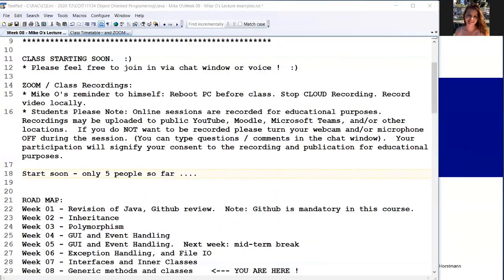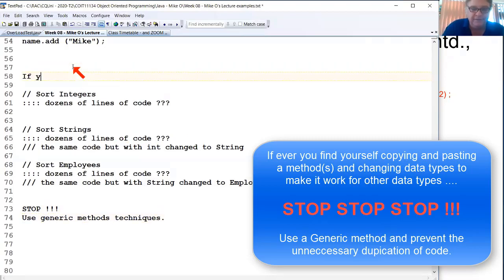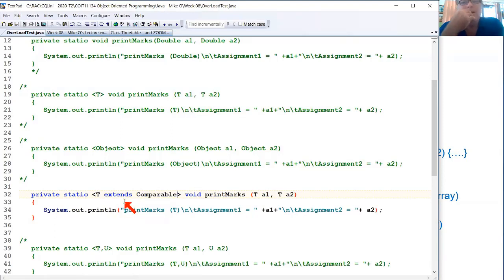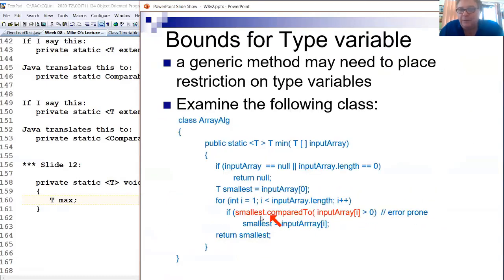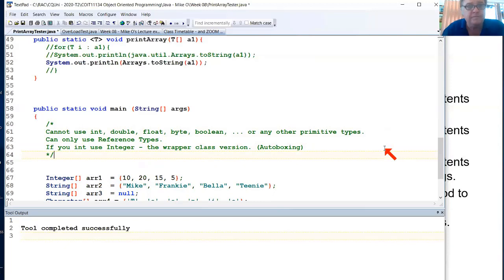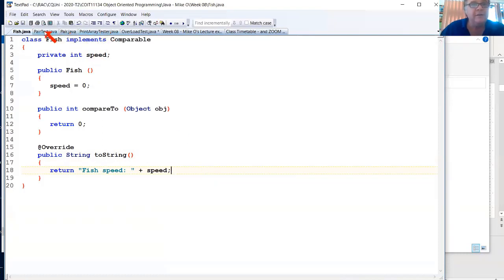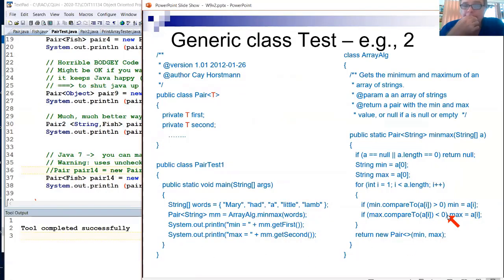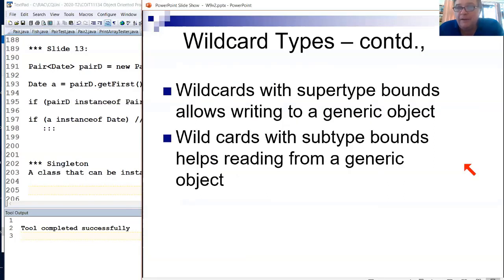COIT11134 Object Oriented Programming - Week 08 - Lecture recording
Week 08 - Generic methods and Generic classes

This is a Video Conferenced class.  Students are highly encouraged to join in by talking or via a Text Chat window.  Text Chat is pasted into my work file (to keep student fullnames private).

Table of Contents:
0:00: Intro, topics for this week, suggest strategy for next week, ...
2:46: Method overloading - quick recap
08:00: Generic methods, Type variable, Bounds, Restrictions, Type Erasure, Upper bounds.
58:40: Generic classes, Type parameter, Restrictions and Limitations, Wild card, Inheritance Rules for Generic type, Wild card types

My Github where you can find the my solutions to many tutorial, text book, and practice exam questions for this course:

My Github where you can find my class work files / notes / examples for this term: